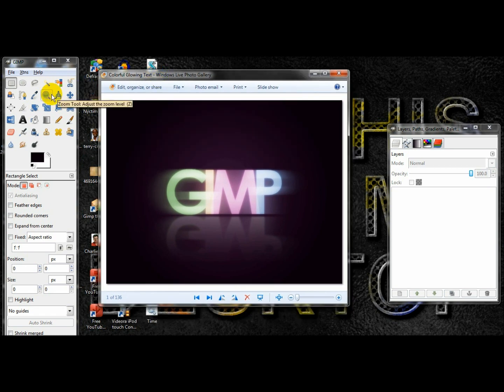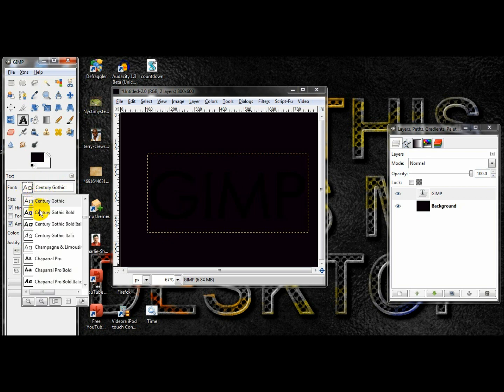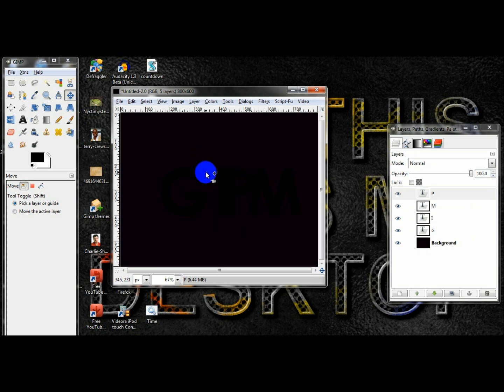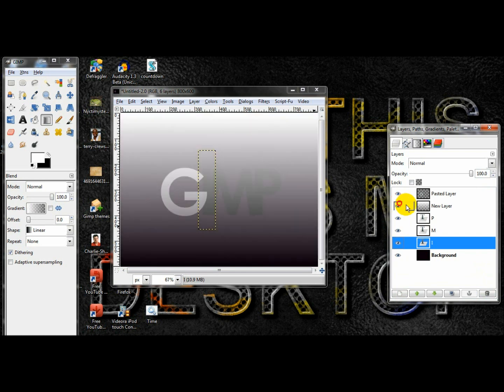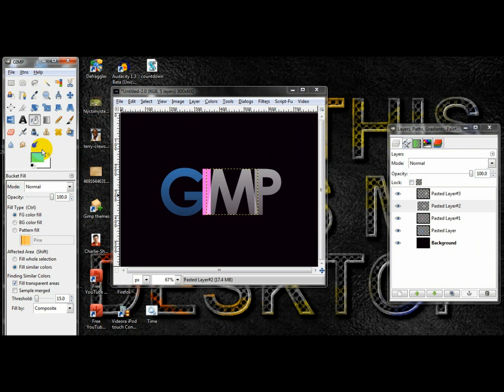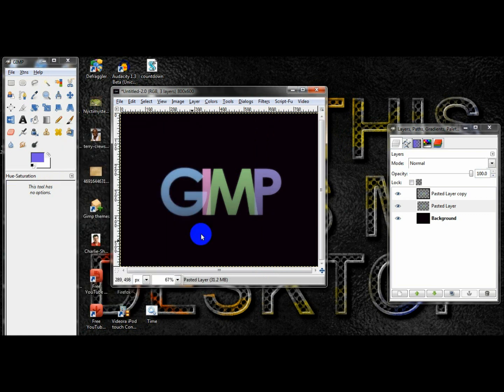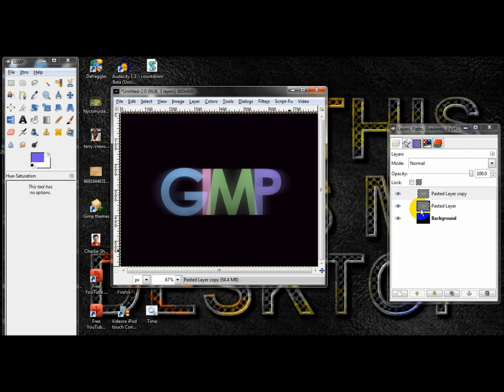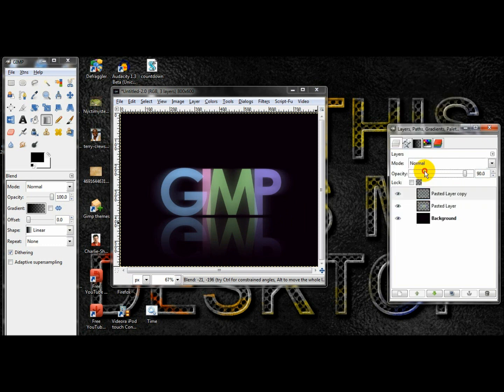Colorful Overlaying Text Effect - Gimp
Create a cool and colorful text effect with overlaying letters